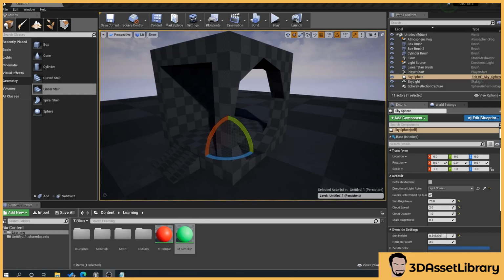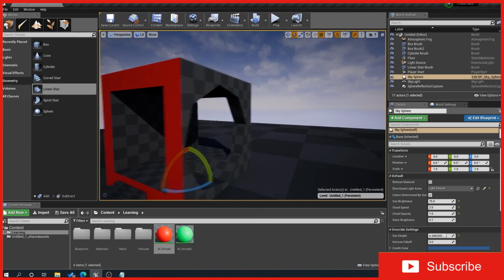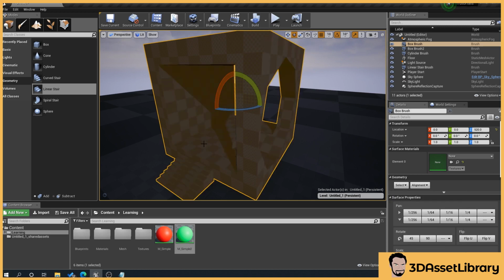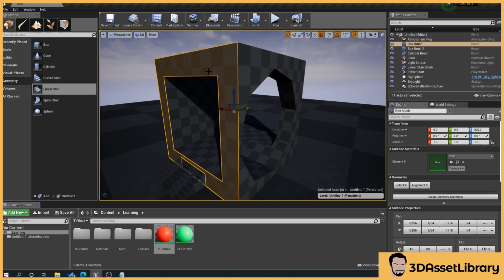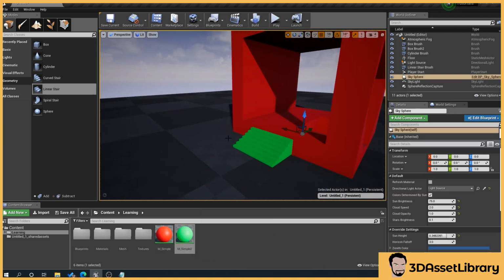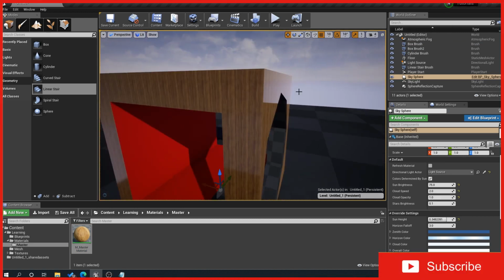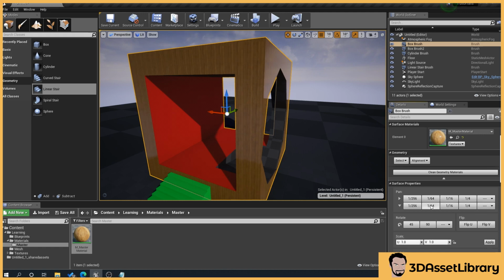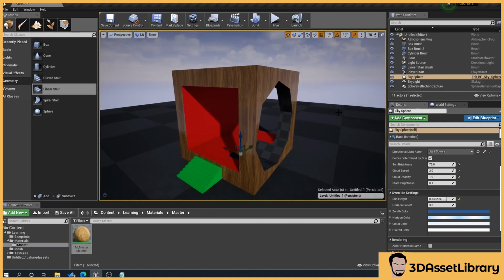How To Add A Material To A Geometry Brush In Unreal Engine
In this tutorial I show you how to add a material to a geometry brush inside unreal engine

Timestamps

00:00 - Intro
00:18 - Lets Go Already!